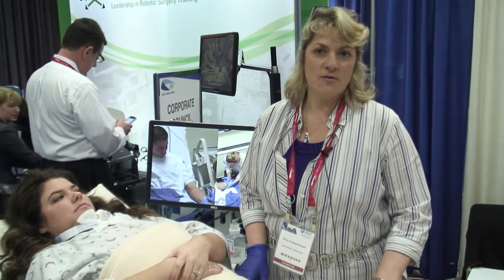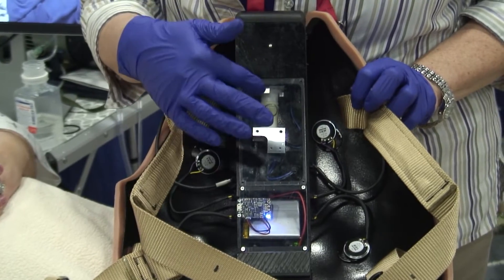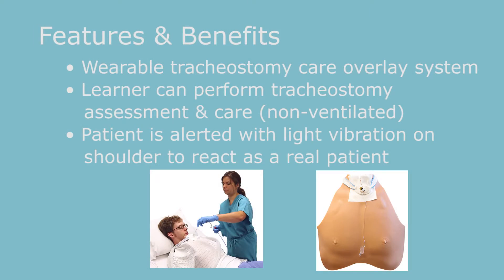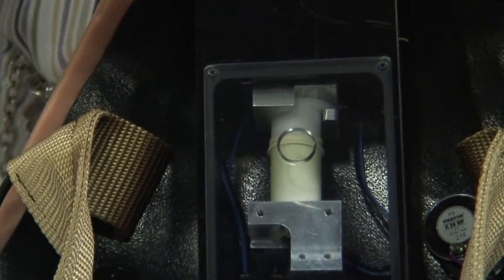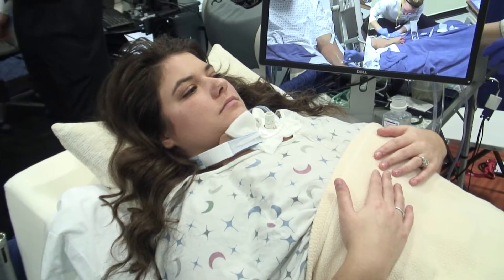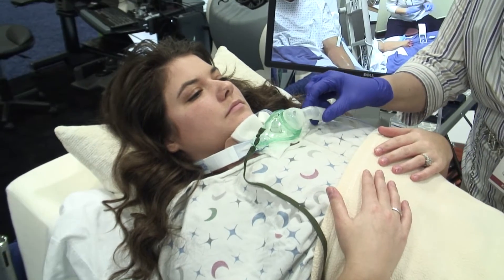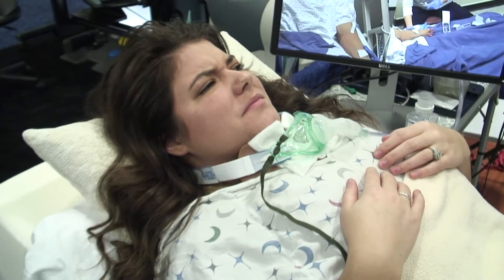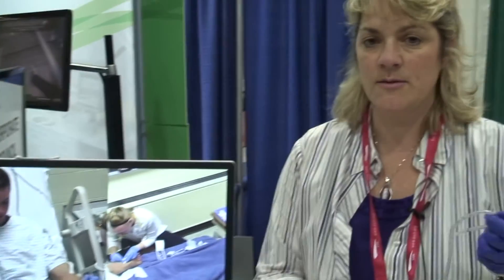Avkin Avtrach - Simulated Overlays for SPs | Live Video Demonstration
The Avtrach from Avkin allows simulated healthcare training on Standardized Patients of tracheostomy care procedures.